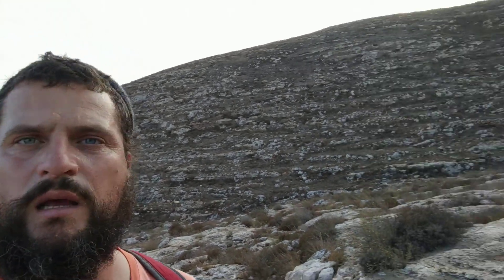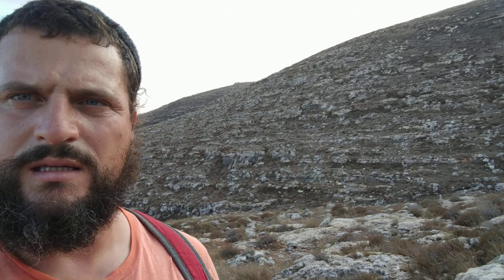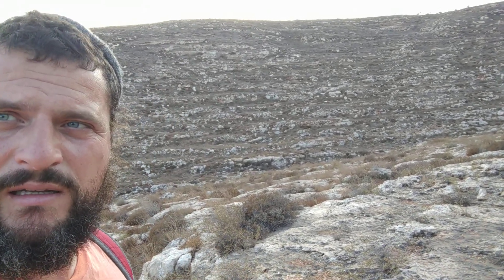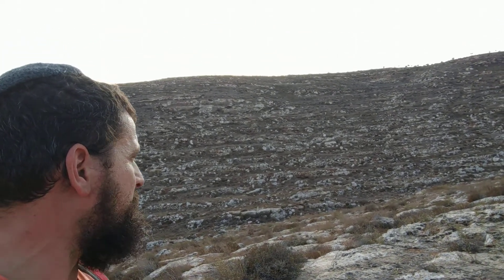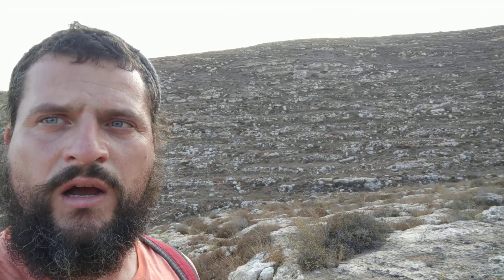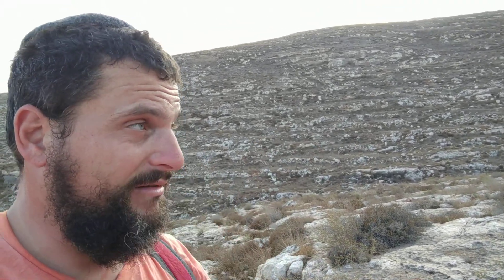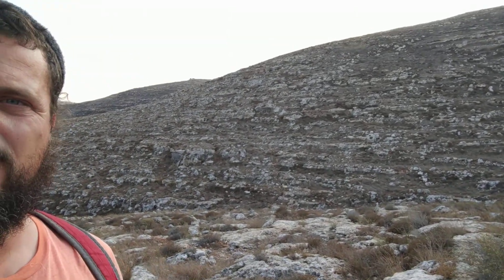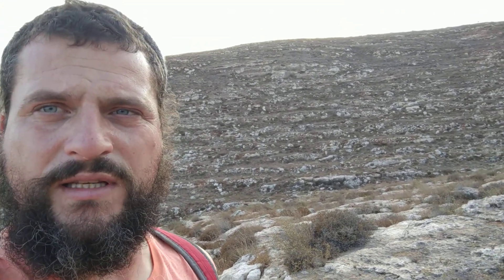Mount Kida leopard search(1)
Maybe the real leopard was the friends we made along the way